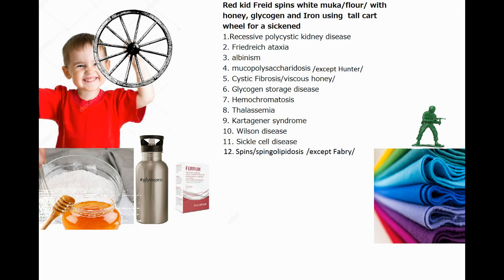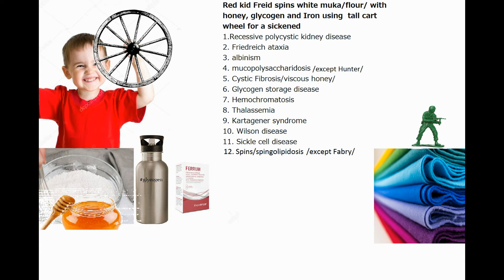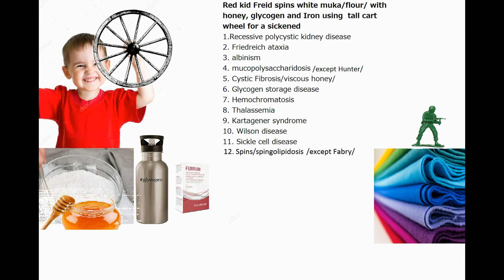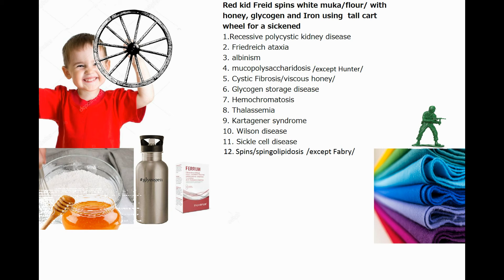How to memorize inheritance patterns in Usmle step 1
This is my first time making an USMLE-related English video.
Excuse my poor English
I will share my experience when I get my result.